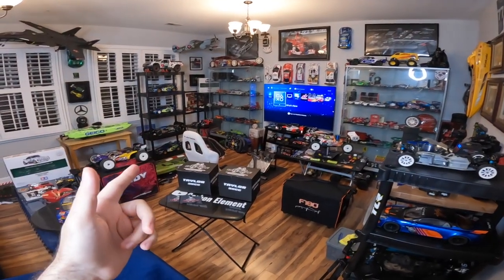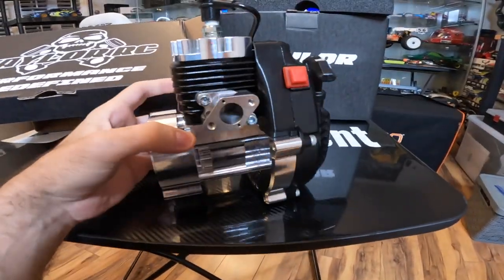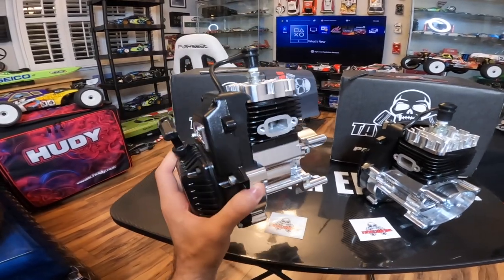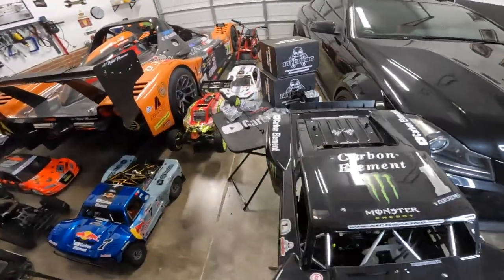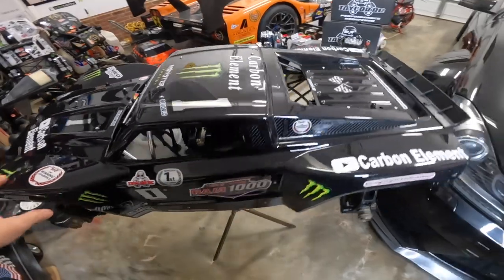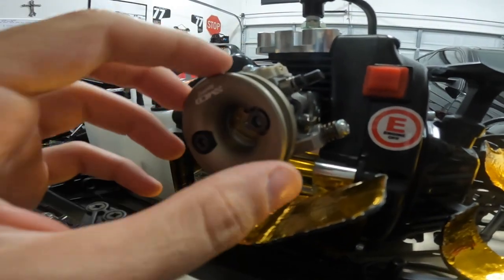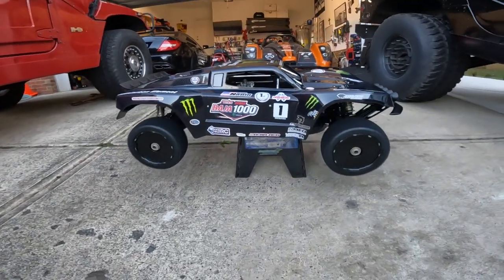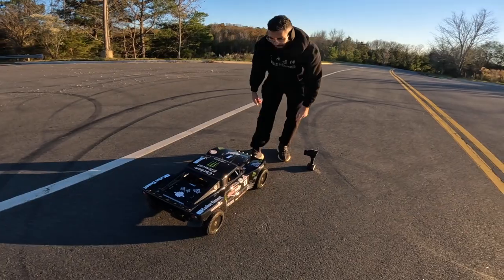CUSTOM RC RACE TRUCK (MCD W5 + Taylor/RCMAX Engine + 2 speed gears)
Happy to be sharing with you this lovely build I'm working on! Custom built and painted MCD W5 max pro with Taylor 35 Engine and 2 speed gearbox with high gear ratios. Ive yet to see a more beautiful engine that's perfectly balanced in power and weight. But also incredibly happy with how this build is turning out. Looking forward to showing you some more cool videos. I appreciate all your love and support.

All the best and hope you enjoy the video :)